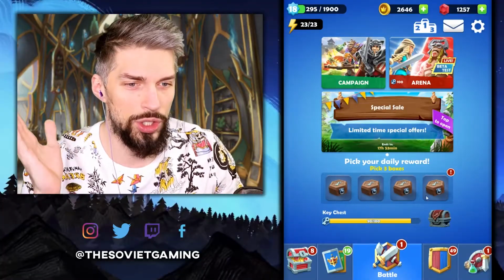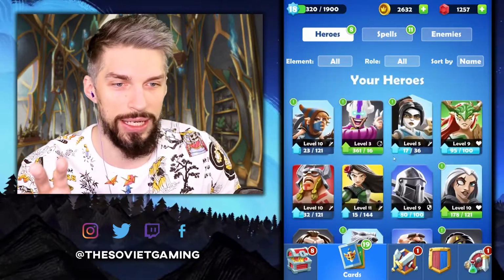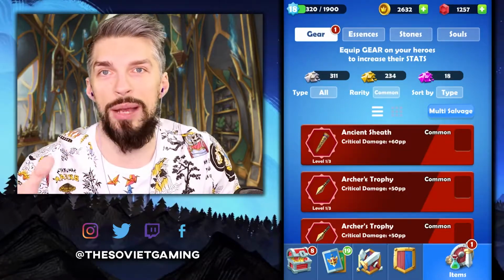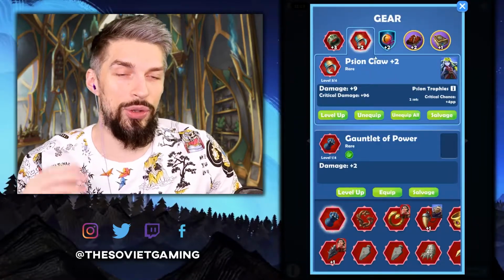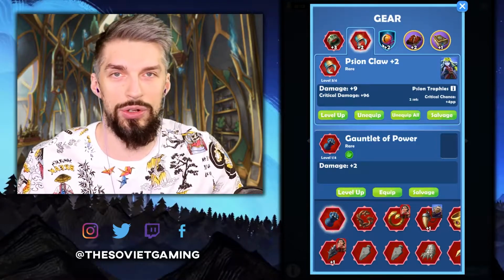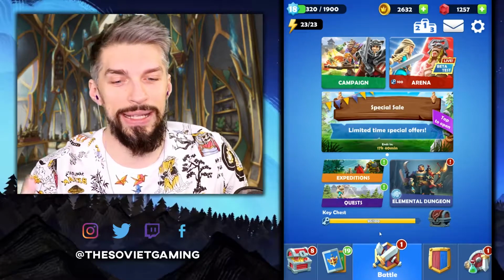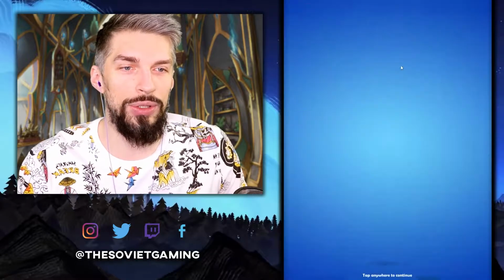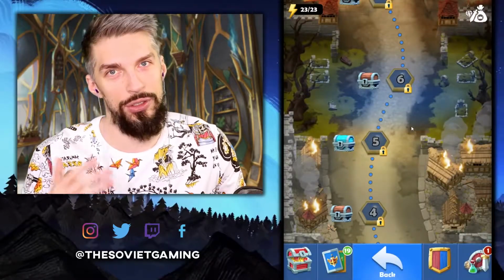KNOW YOUR WEAKNESS AND PLAN ACCORDINGLY | F2P BEGINNERS GUIDE + TIPS AND TRICKS [DARKFIRE HEROES]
Basic things you need to know to play comfortably as f2p in DarkFire Heroes. This guide with tips and tricks will help you to get a good start and understand the game better.
If you are wondering how to play DarkFire Heroes, this guide will help you with that. It have a lot of basic info for the new players and will help not to make mistakes when you start.
This video guide will help beginners and experienced players to get results faster, gain levels, exp, diamonds, gold, get right heroes and build them properly and much much more. As always you can ask for more useful tips and tutorials in the comments.

SOCIAL MEDIA

TAGS